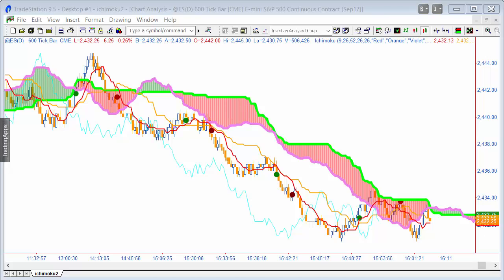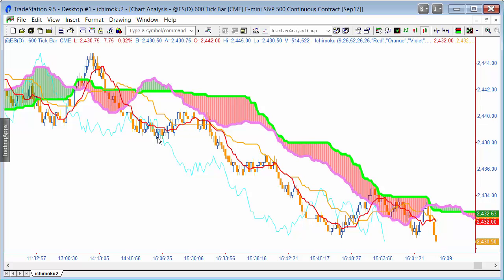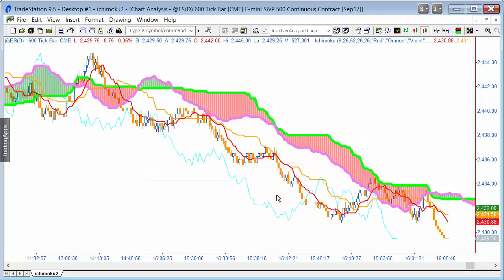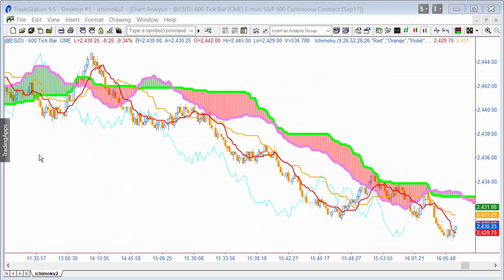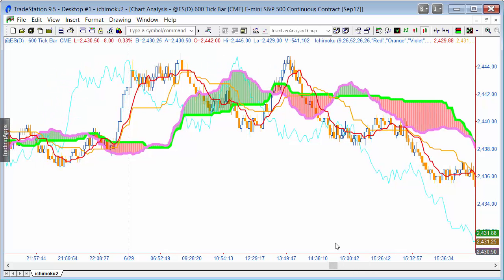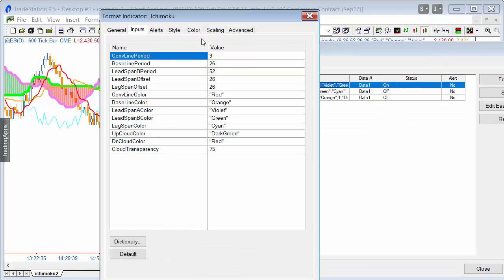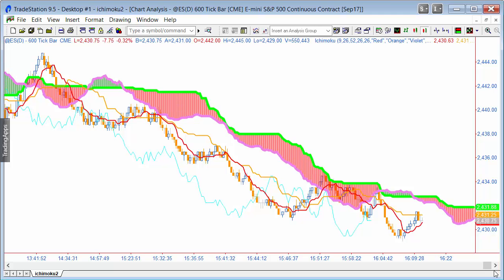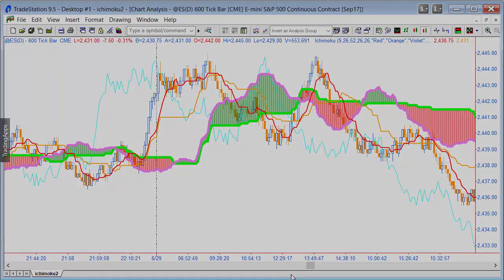Program 69 | Markplex Ichimoku Cloud Collection | TradeStation Indicator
The Markplex Ichimoku Cloud Collection consists of three TradeStation EasyLanguage programs:

_Ichimoku – an indicator that plots the Ichimoku lines and the cloud. It is flexible, in that, while certain inputs are often used, the user choose others. The program is simple, designed to be easy to understand and commented throughout.
_IchimokuPB – a paint bar study that varies bar color depending on where price is in relation to the cloud, whether Leading Span A is above or below Leading Span B and when the close crosses out of the cloud. The program includes alerts.
_IchimokuSM – a show me study that plots when it detects support of resistance in the cloud, when the conversion line crosses the base line, when price crosses base line, when price moves above or below the cloud, and when the cloud changes color. The plots include additional inputs which determine whether they are plotted. The program includes alerts.